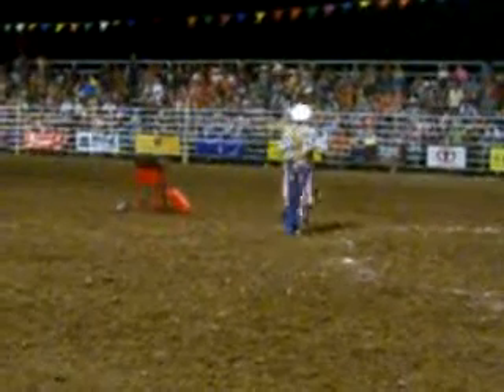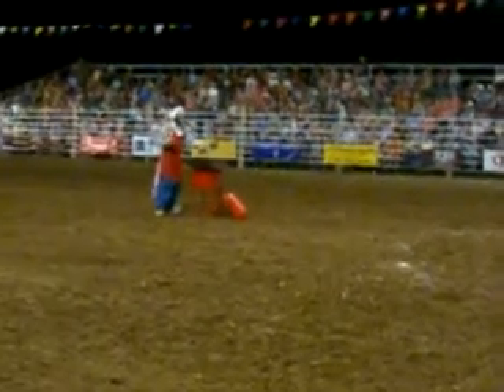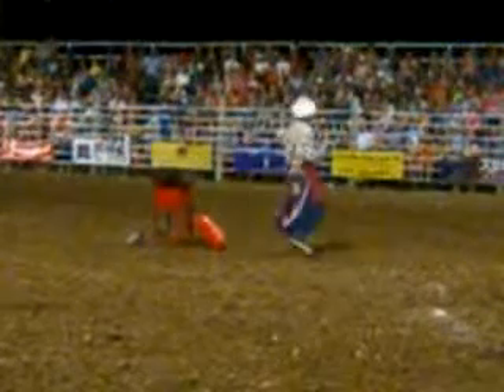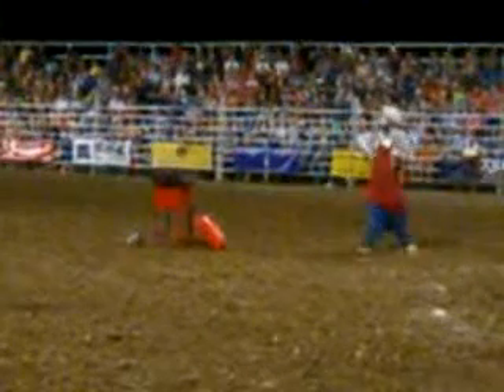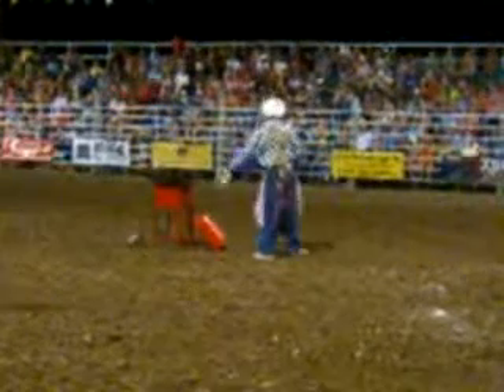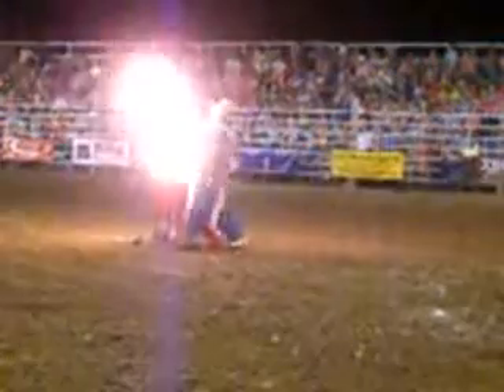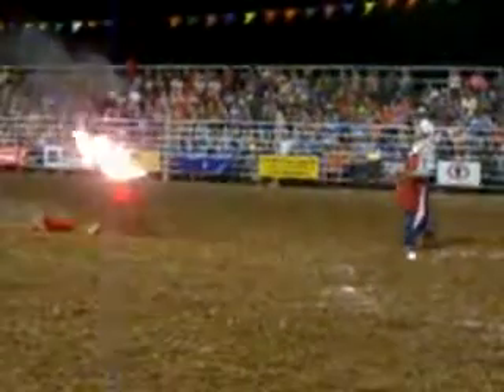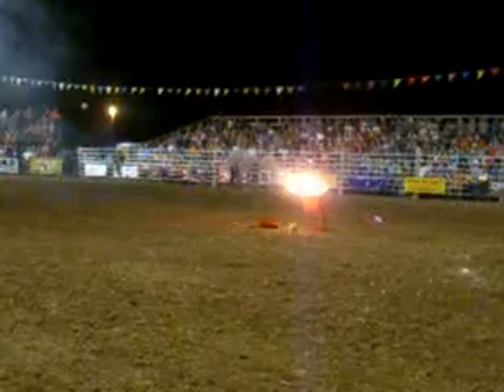Longford Rodeo 2015 slims bbq chicken